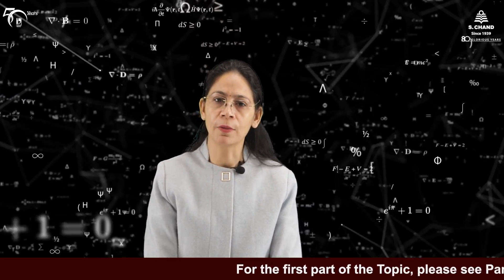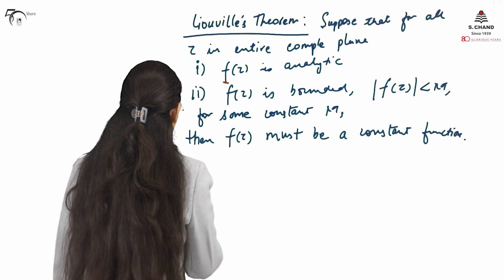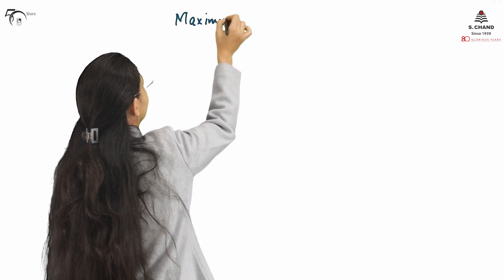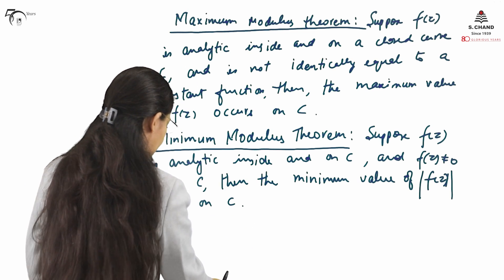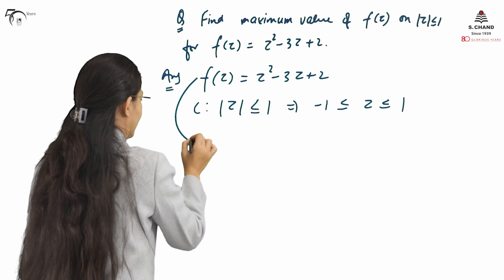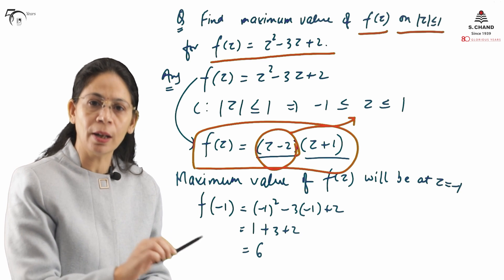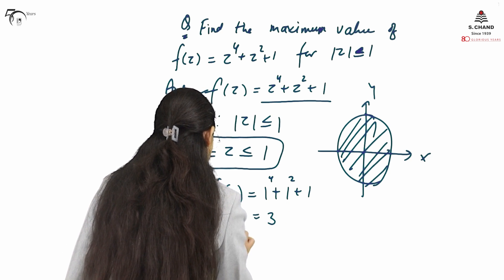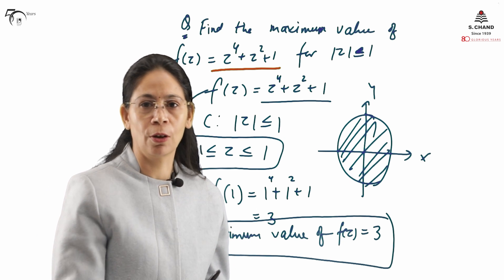Cauchy Goursat, Liouville's, Maximum Modulus & Minimum Modulus Theorems (Part 2) | S Chand Academy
This video describes Cauchy Goursat Theorem, Liouville's Theorem, Maximum Modulus and Minimum Modulus Theorem for a Complex Function.